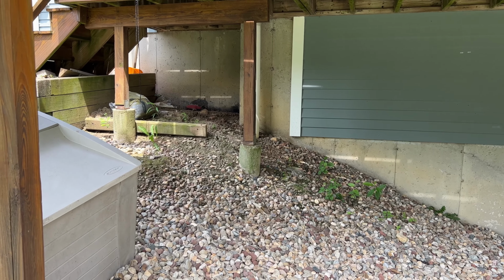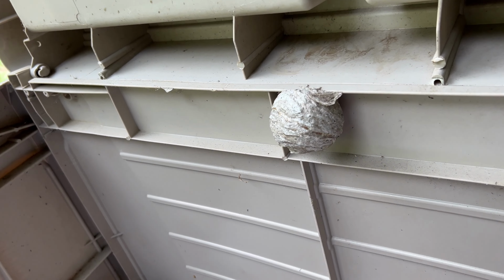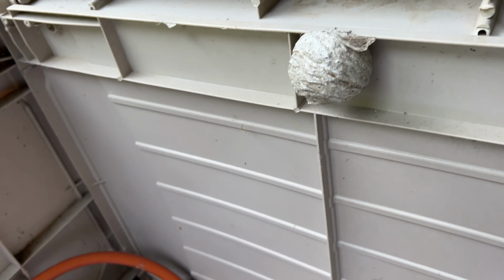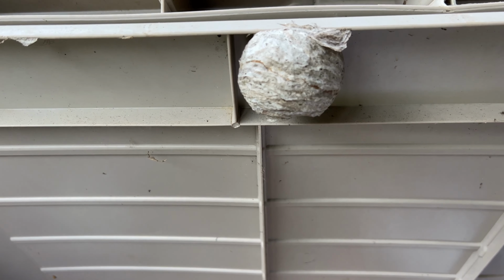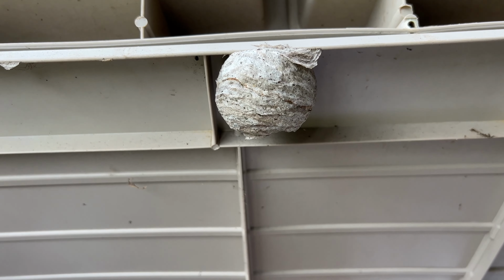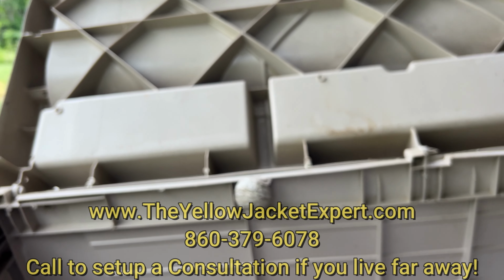Hidden Hornet Nests in Early Spring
Just because you don't see the nest, doesn't mean it isn't there!